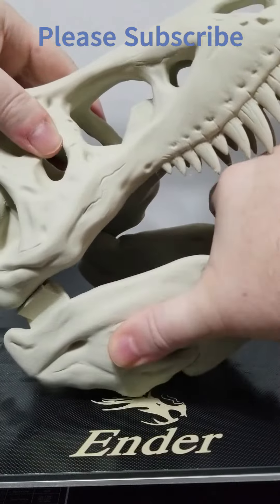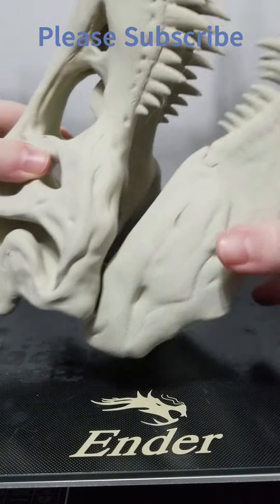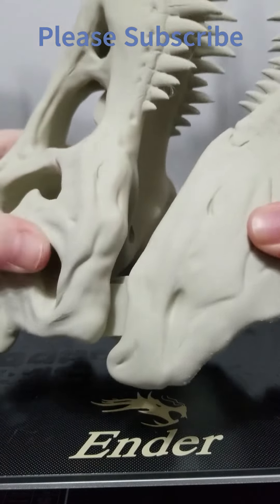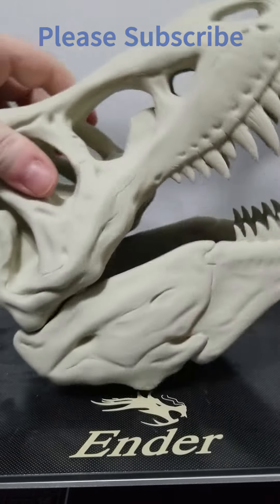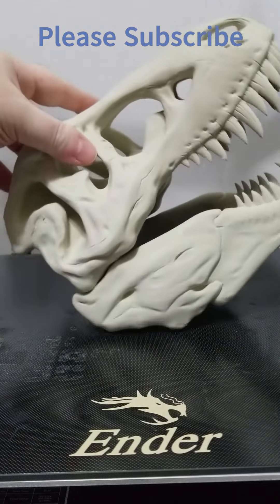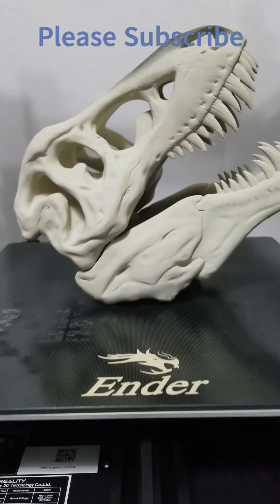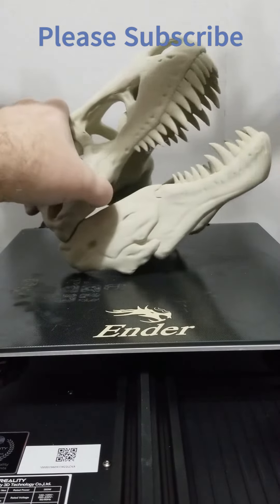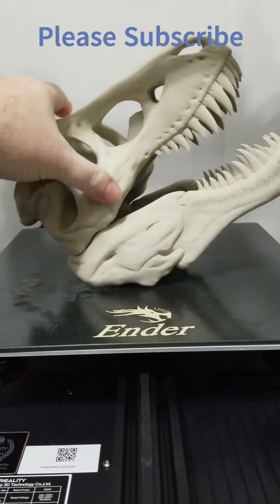T Rex 3D printed Whole Skull time lapse Long